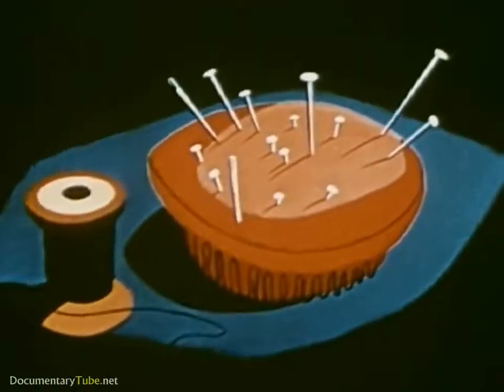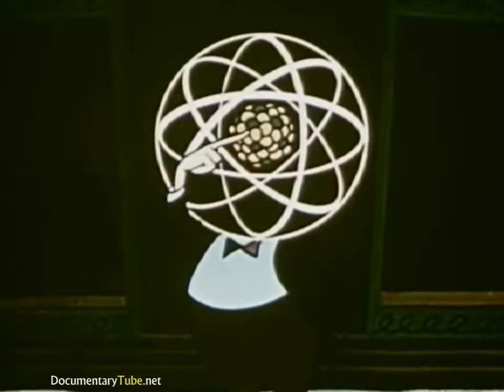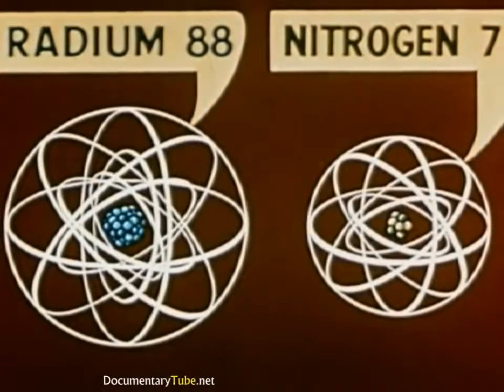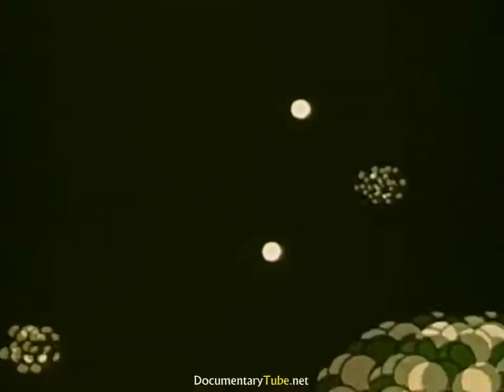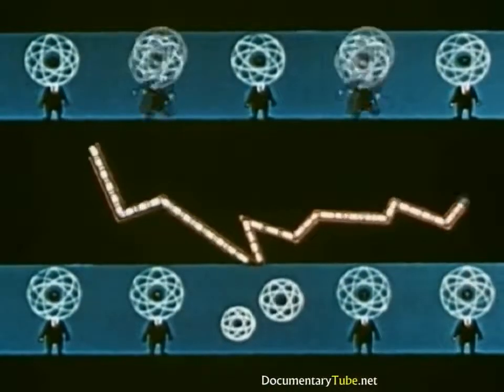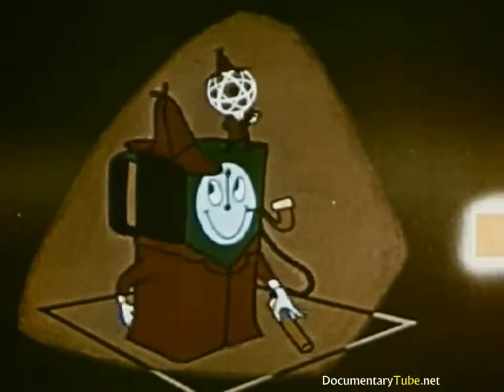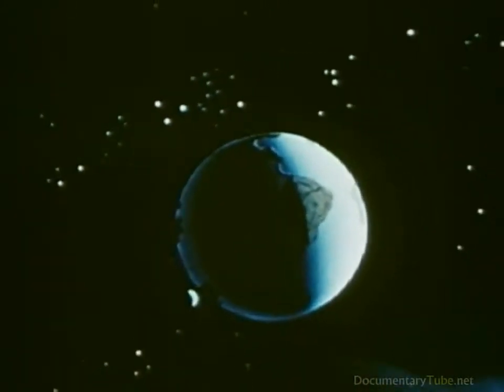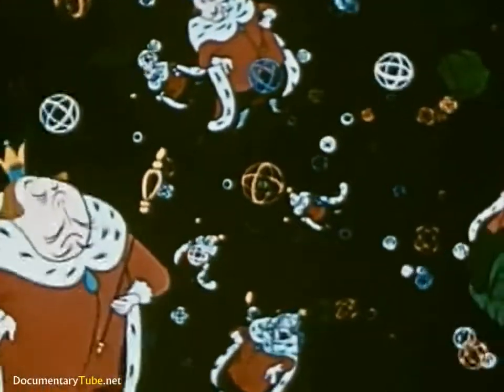HOW IT WORKS: The Atom ()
This explains the internal structure composed of protons, electrons, and neutrons.

This educational video explains the basic physics of an atomic device and describes how it works.

This explains the internal operations and controls of producing electrical power from these advanced plants.

This explains the phenomena of fusion defined by a controlled reaction of two lighter atomic nuclei to form a heavier nucleus, fusing them together, generating power.